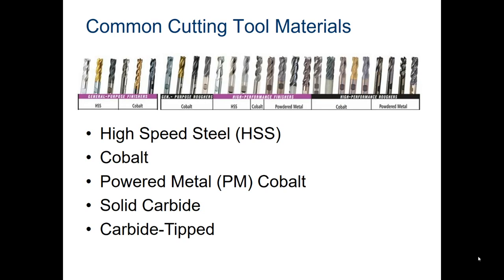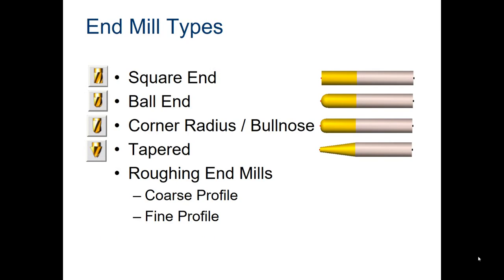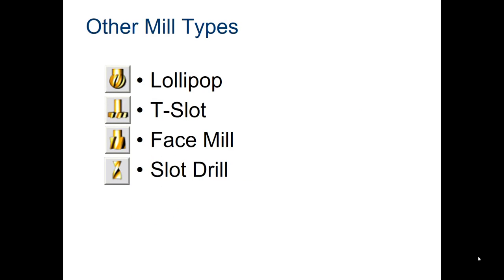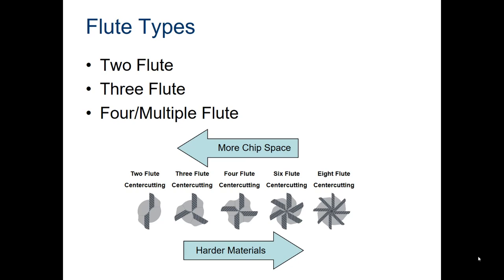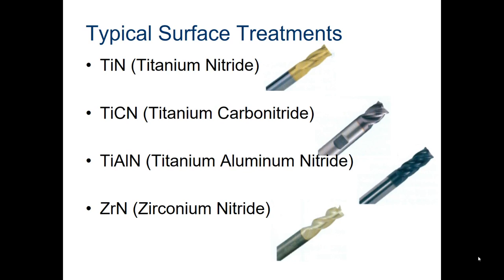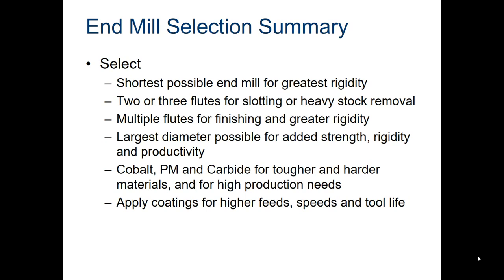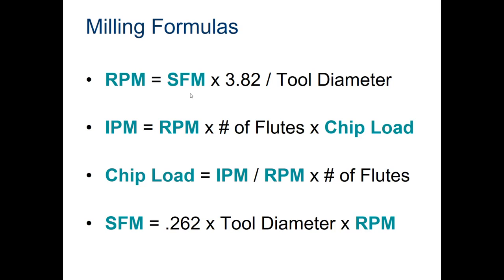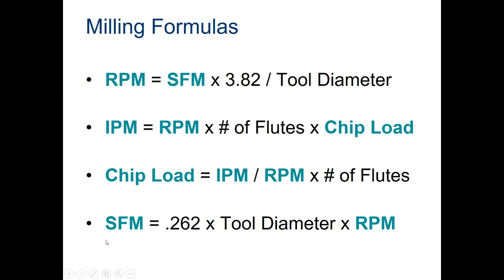End Milling Basics